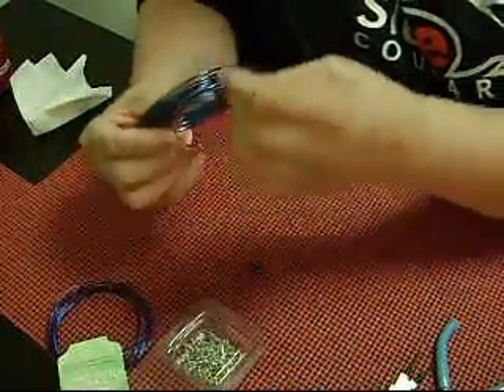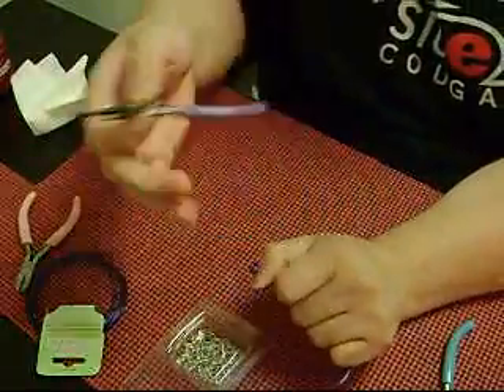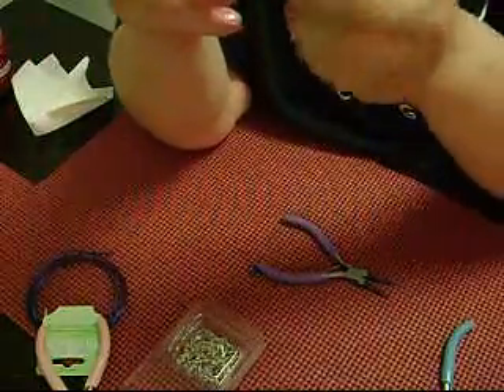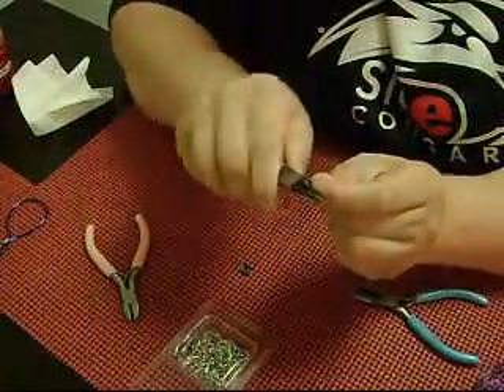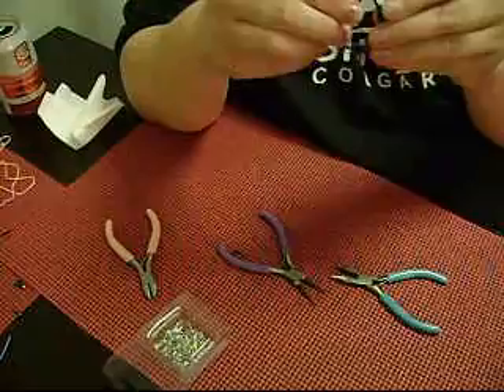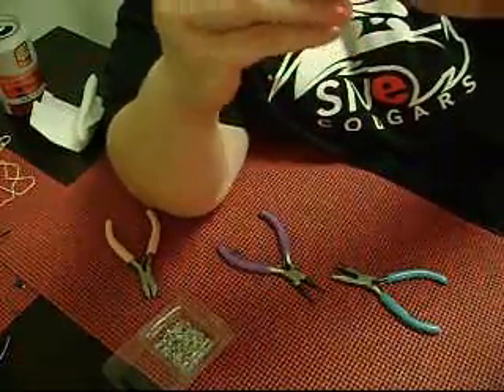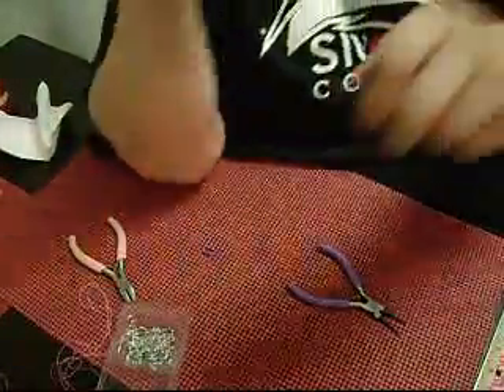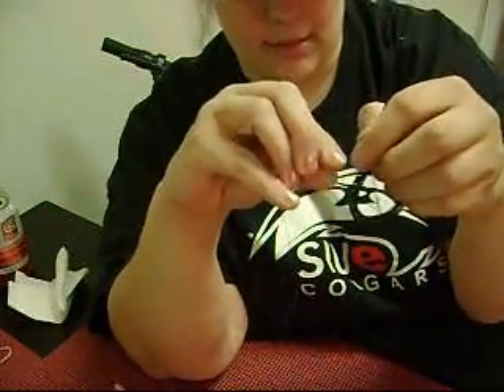Peruvian Pendant Tutorial: Thread Crafts (Entry for BeyondBracelets 5k Sub contest)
How  to make a perivian pendant base and fill it with string.

LINKS